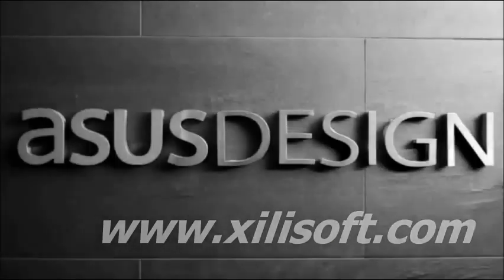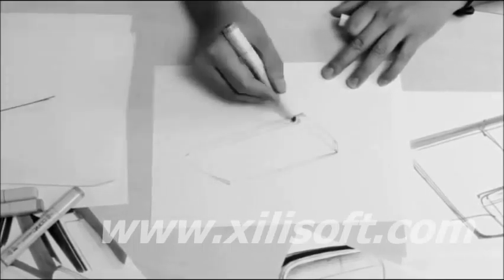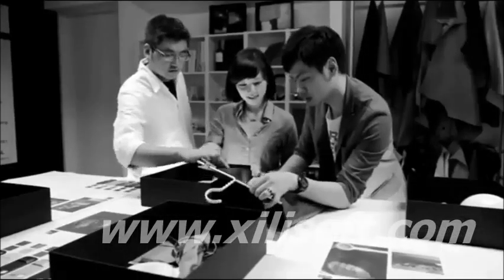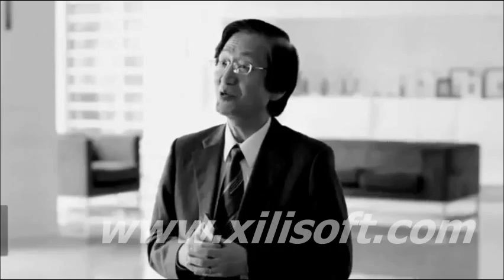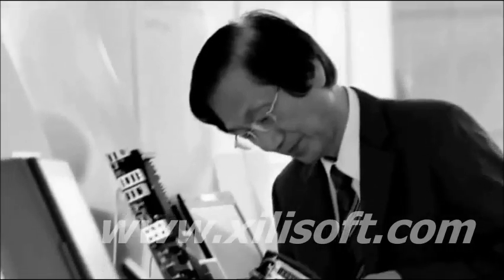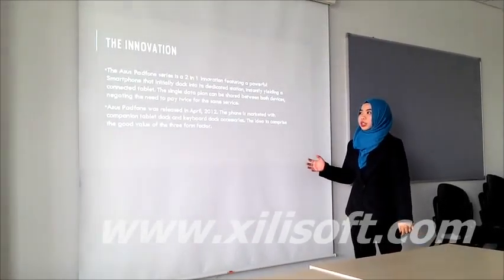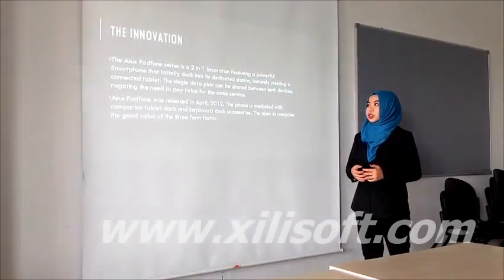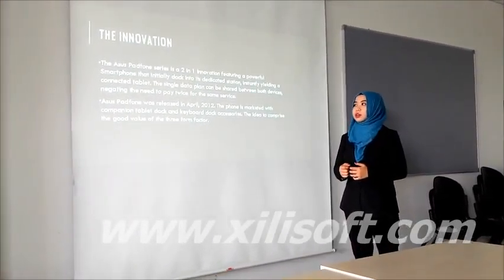innovation on ASUS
we are from class BA4B, group 6 will be presenting innovation on ASUS.